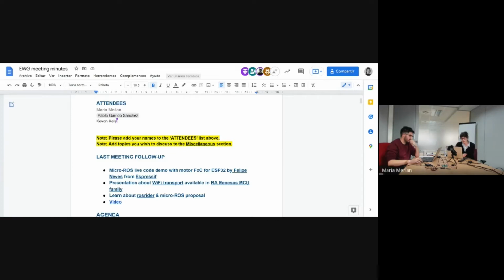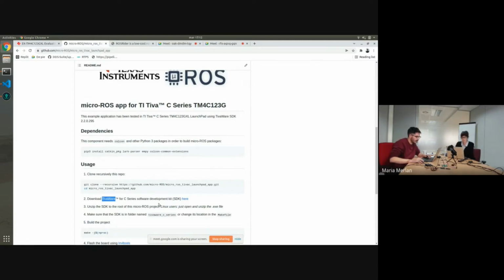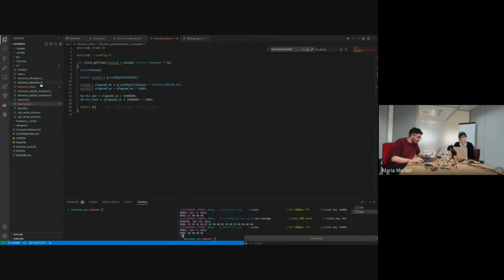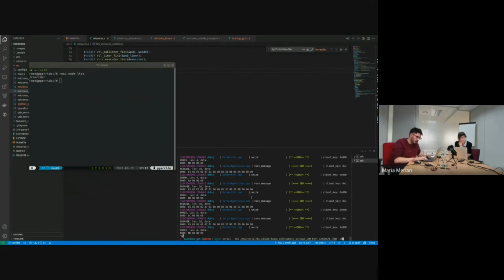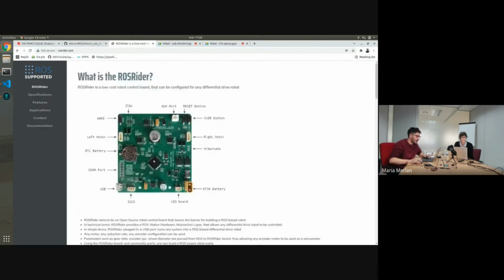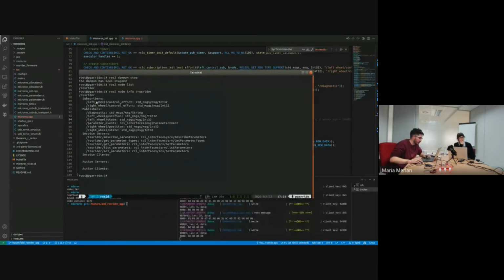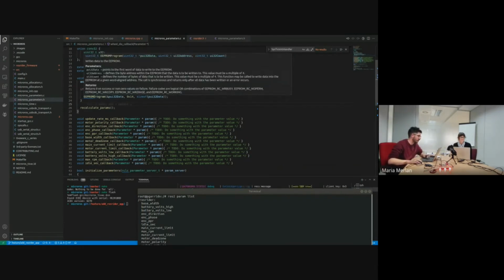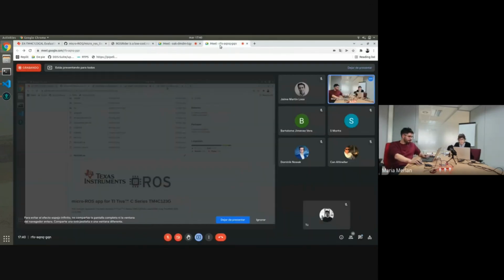ROS 2 Embedded Working Group - meeting #18 - March 2022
This ROS 2 Embedded Working Group meeting #18 from March 2022 focuses on the following topics:

3:16 Tiva™ C Series TM4C123G: First Texas Instrument MCUs port to micro-ROS
17:26 ROSRider Status: Challenges on using micro-ROS in 32 kB of RAM
33:30 Q&A Session

Don't miss the next EWG #19 in April 2022!